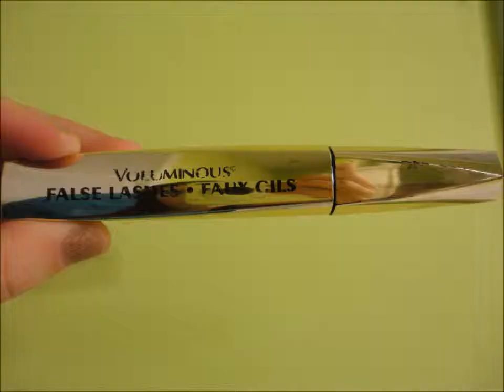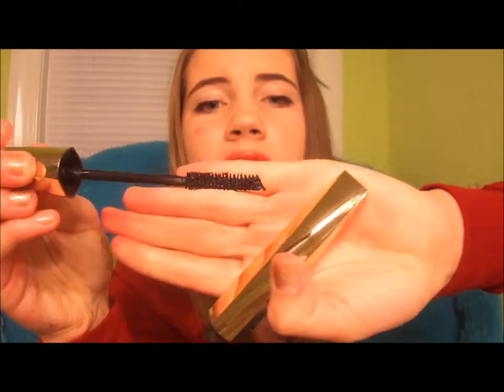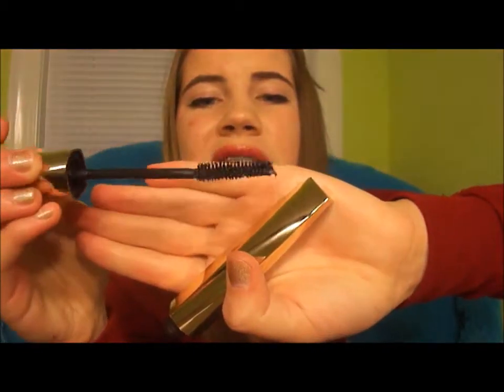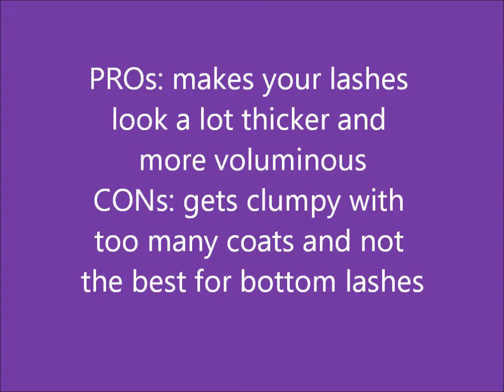Loreal Voluminous False Lashes Mascara Review (requested)